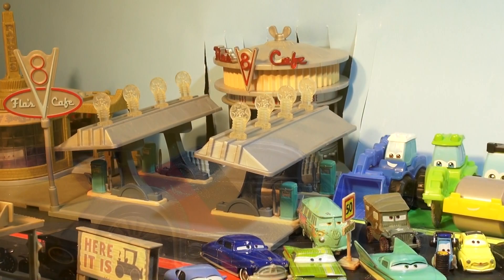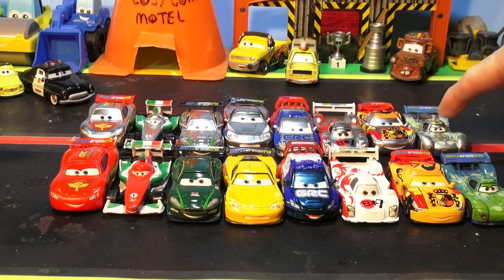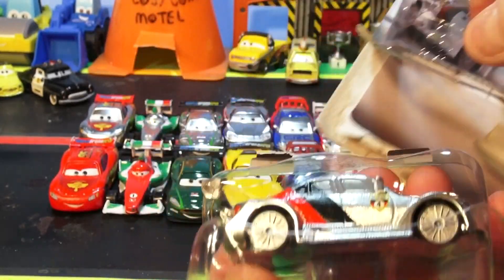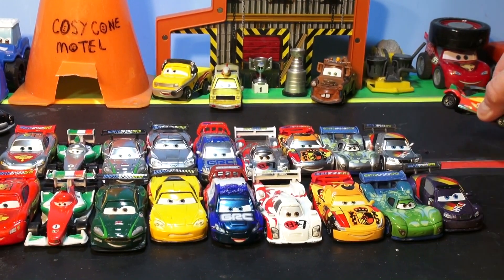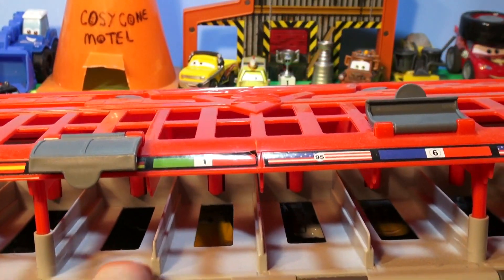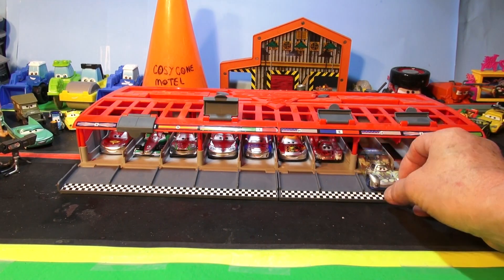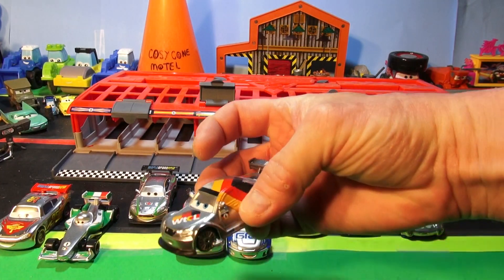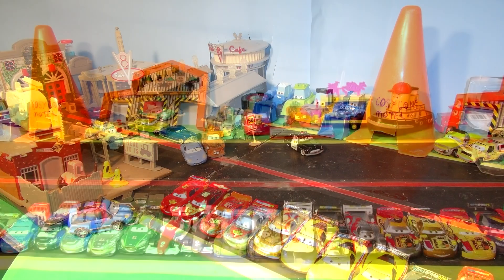Pixar Cars Unboxing Silver Edition Max Schnell WGP Race Car by Top YouTube Channel for Kids PCTFF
Pixar Cars and Thomas and Friends Fan, the Top YouTube Channel for Kids, Unboxe the new Silver, Special Edition of Max Schnell. Max is the 9th of our unboxings of the Silver Pixar Cars. We have Lightning McQueen, Francesco Bernoulli, Jeff Gorvette, Shu Todoroki, Carla Veloso, Raoul Caroule, Nigel Gearsley, and Miguel Camino. The only 2 left are Rip Clutchgoneski and Lewis Hamilton. Thanks :)